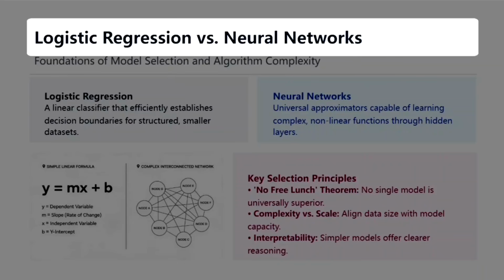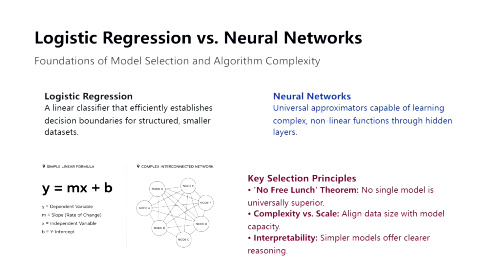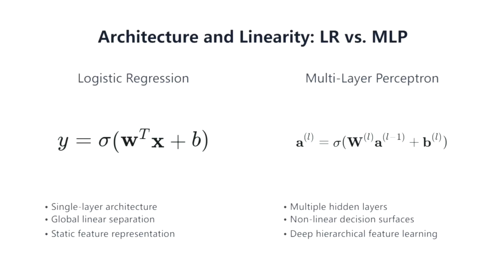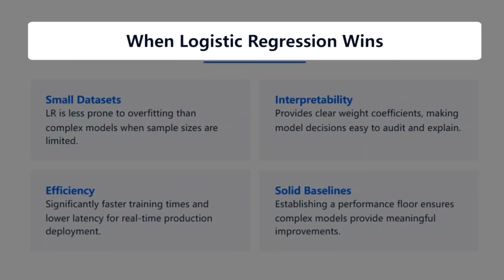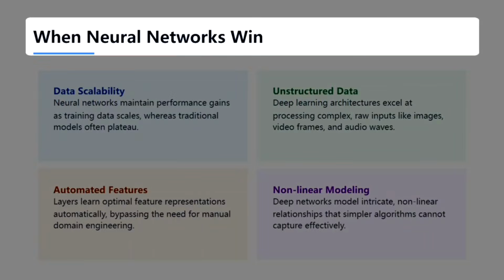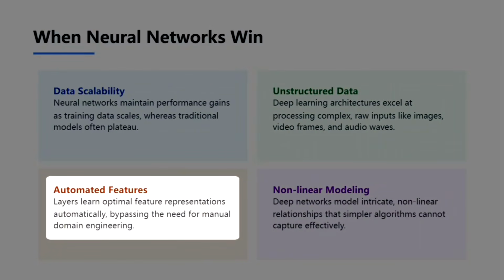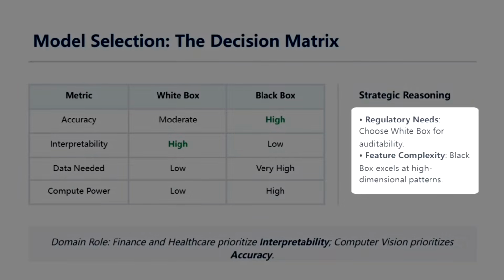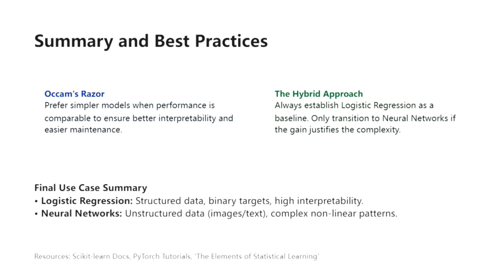Logistic Regression vs Neural Networks | Which Actually Wins?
Logistic Regression vs Neural Networks — which one should you actually use?

Most people blindly jump to neural networks. That’s a mistake.

In this video, we break down the real differences between logistic regression and neural networks — performance, speed, data requirements, interpretability, and when each one dominates.

You’ll learn:
 • When logistic regression beats neural networks
 • When neural networks are worth the complexity
 • Real-world use cases (not textbook garbage)
 • Bias vs variance tradeoff explained simply
 • How to choose the right model in seconds

If you’re building ML products, preparing for interviews, or just tired of overcomplicating things — this will save you time.

No fluff. Just what actually works.